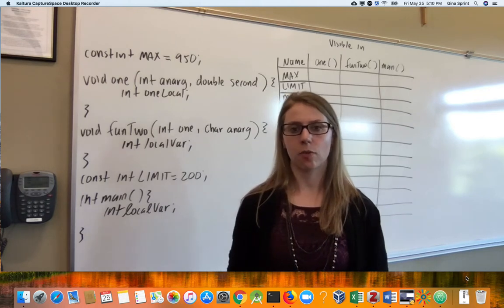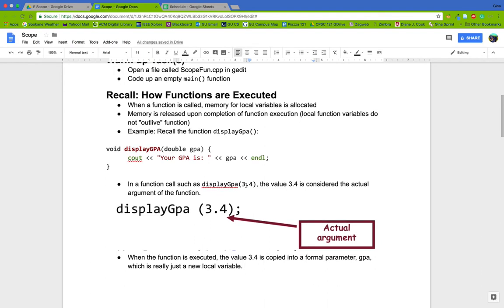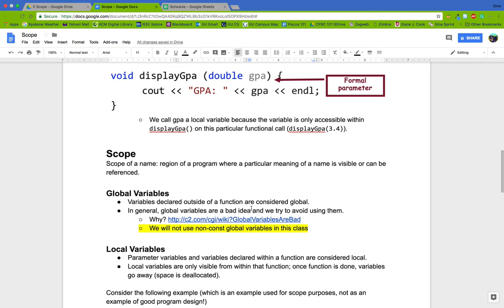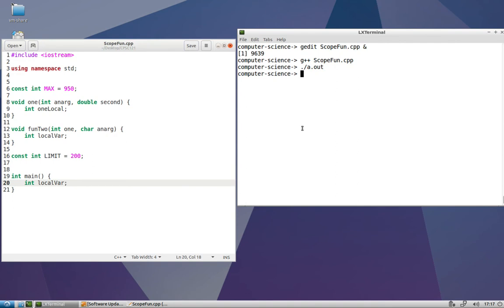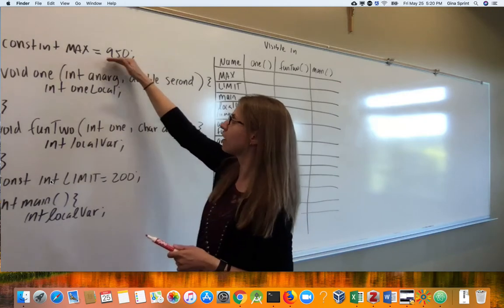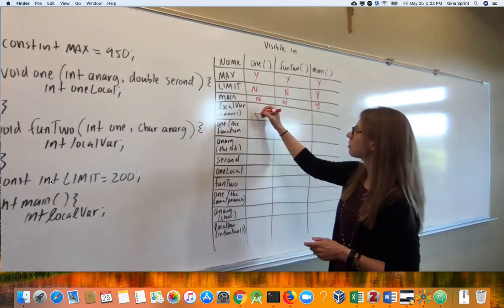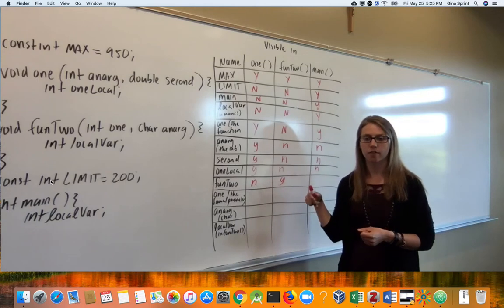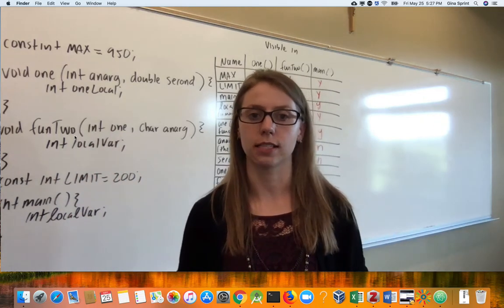Scope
This video provides an introduction to how scope in a C++ program works by performing a detailed trace of a program with multiple functions. The program has global variables and local variables (parameters and non-parameters).